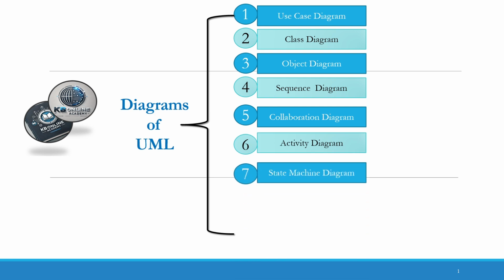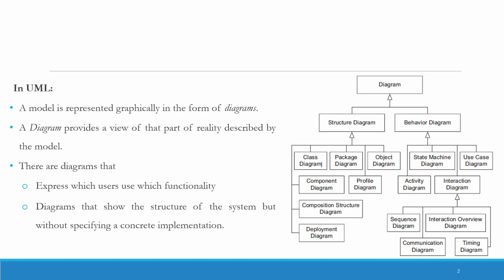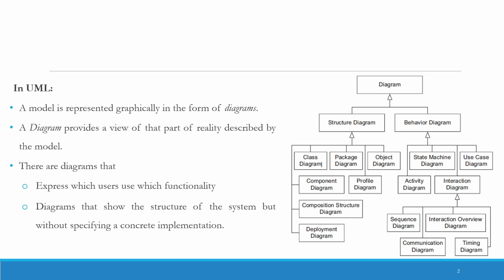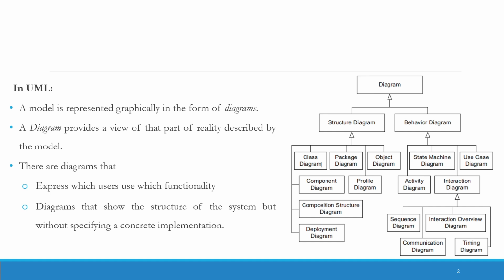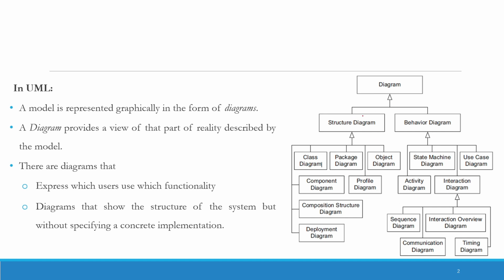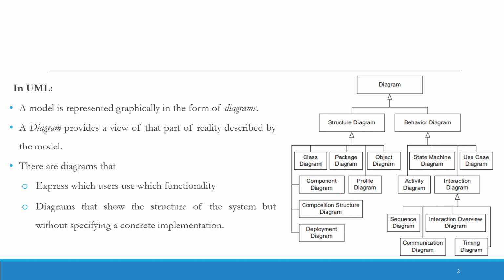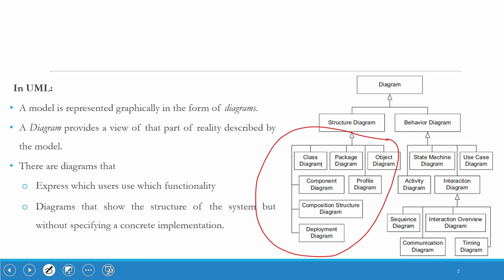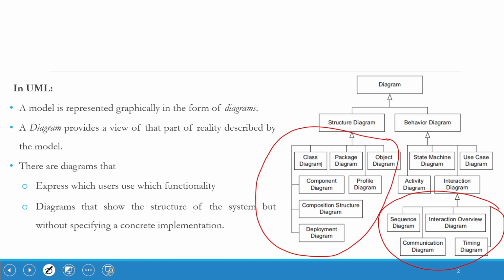UML Diagrams Episode 13